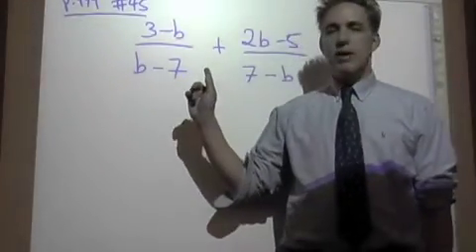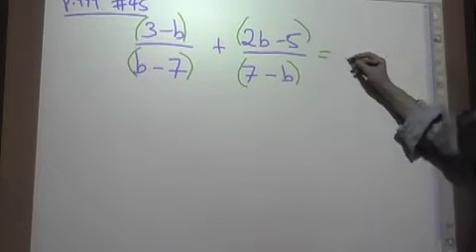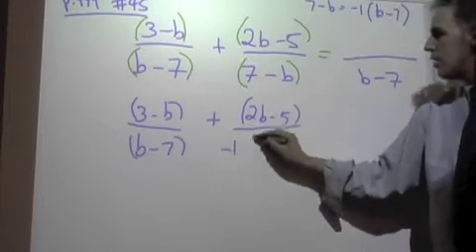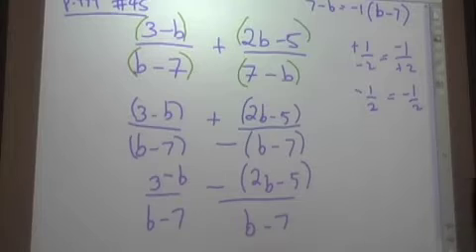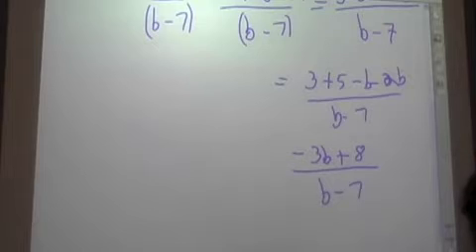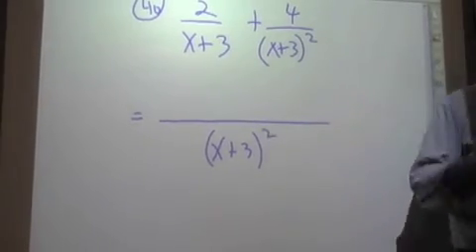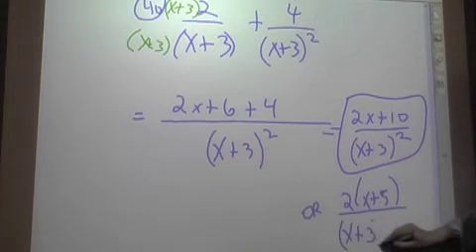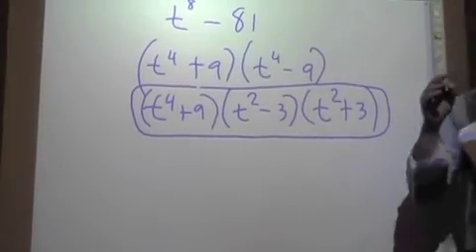10-5 Part III Add & Subtract Rational Expressions with UNLIKE Denominators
p. 448 #45 and #40 Prentice Hall